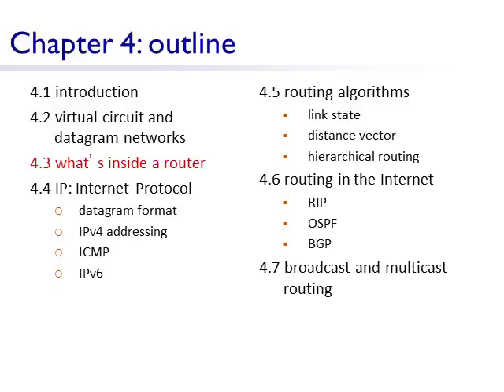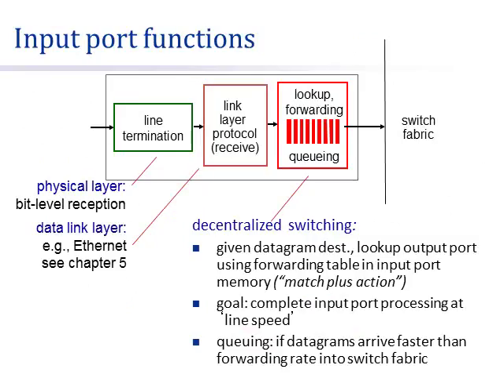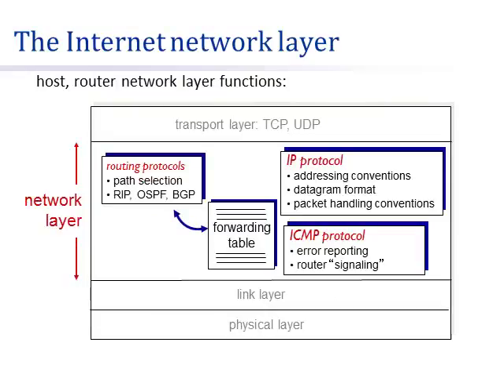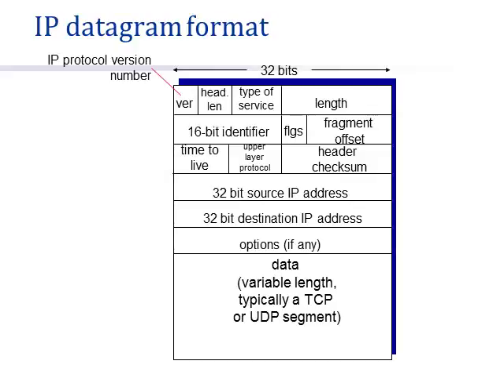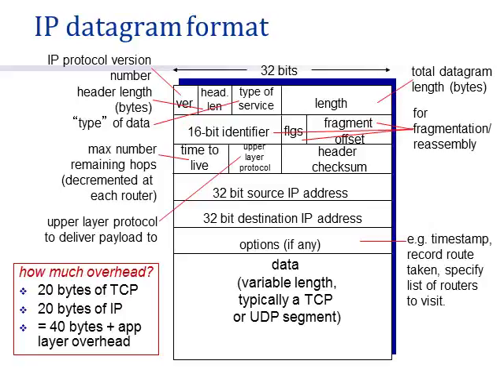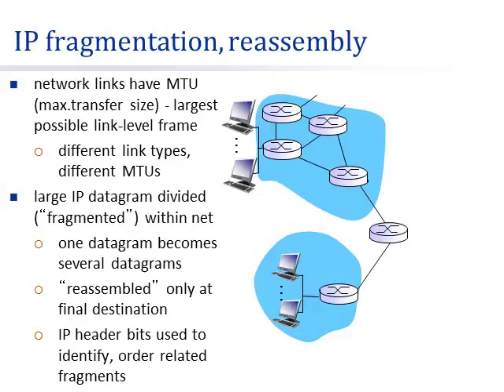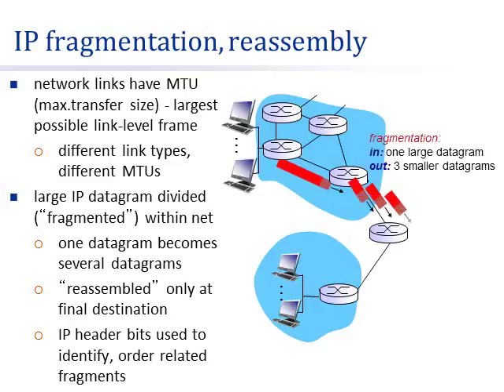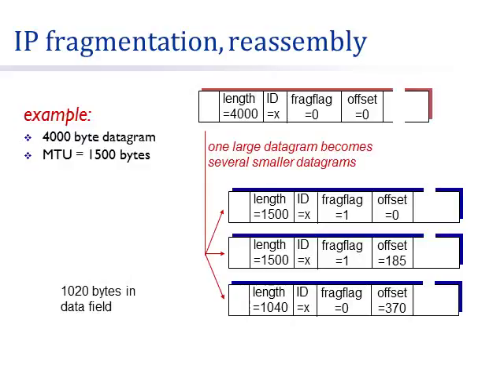Networking Layer: Part3 Lecture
IS 450: Data Communications and Network -- Nirmalya Roy@UMBC